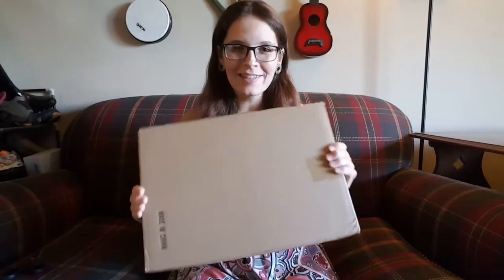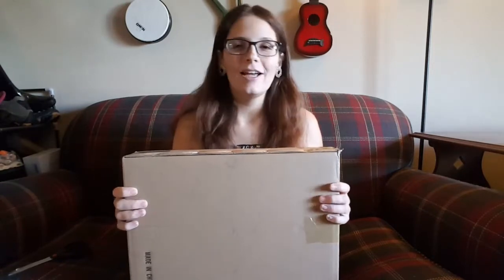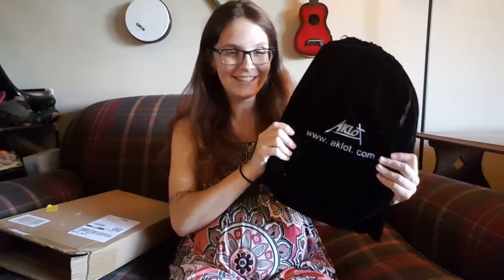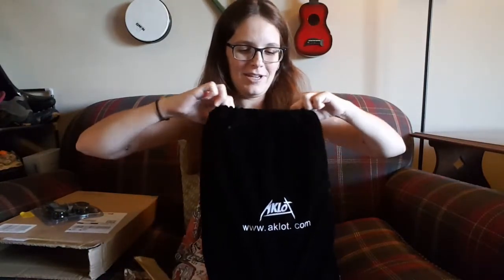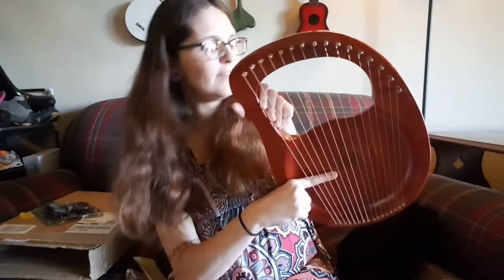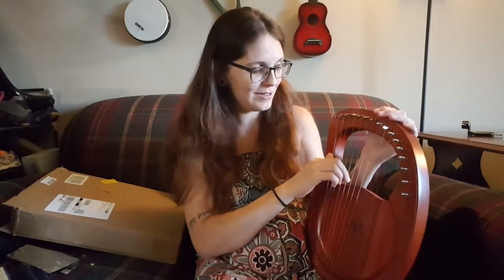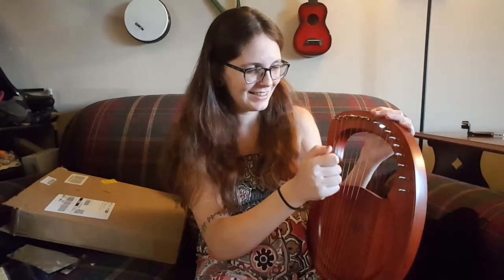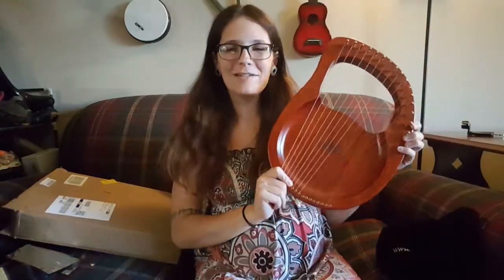Unboxing the Aklot 16 String Lyre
Today I'm unboxing the Aklot 16 string lyre! I was really lucky to receive this to review. It costs around $90, spans a little over 2 octaves G to A, and has gorgeous sustain from its metal strings. It also comes with a pickup so you can play it through an amp with effects pedals!

You can purchase the lyre on Amazon